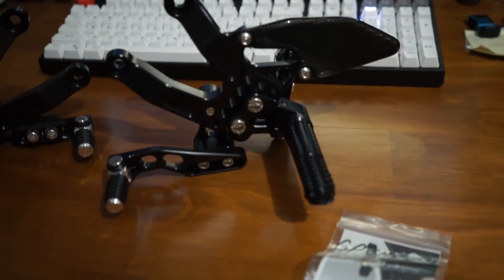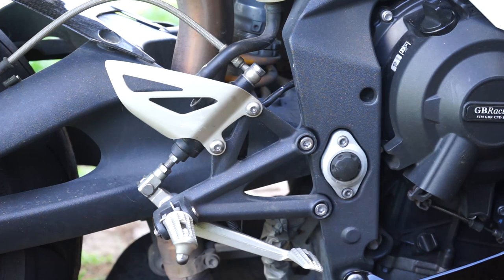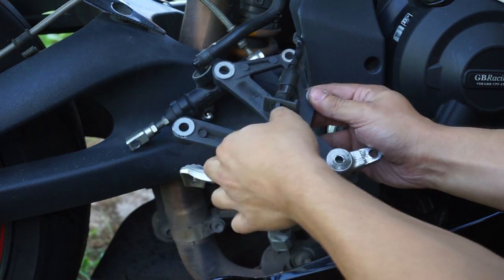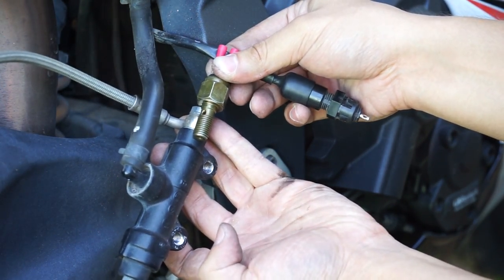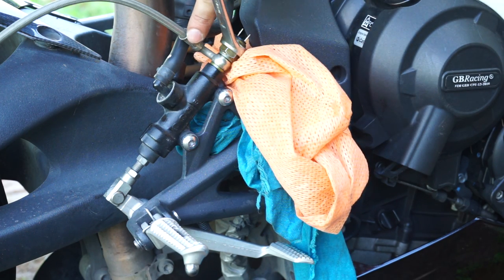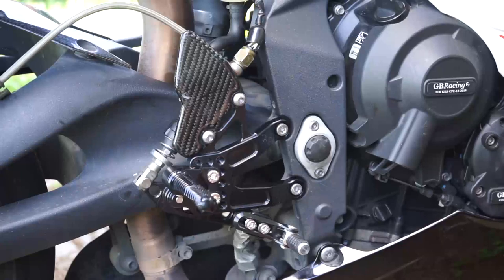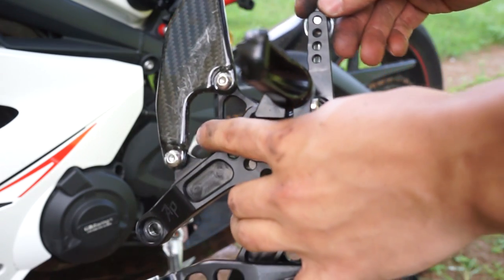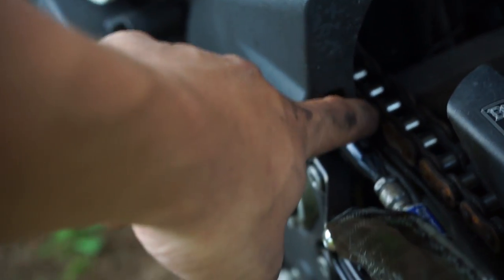[How To] Install Aftermarket Rearsets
A quick guide to installing aftermarket rearsets.

Skip between 5:22 and 10:15 if you're not adding the rear brake light sensor.

Bike featured: 2011 Triumph Daytona 675R

Pressure banjo bolt is M10 x 1.25 pitch thread

Your simple guide to DIY repairs on motorcycles